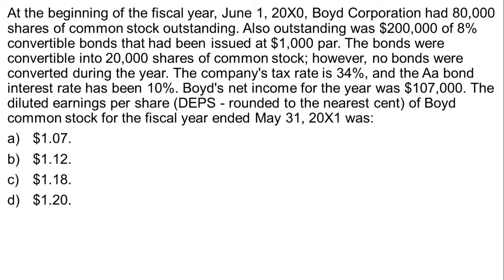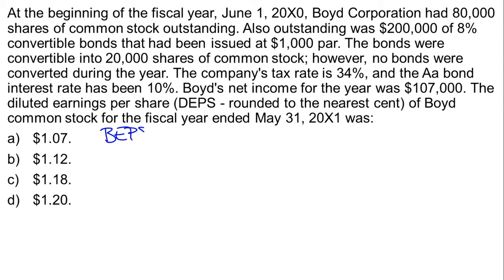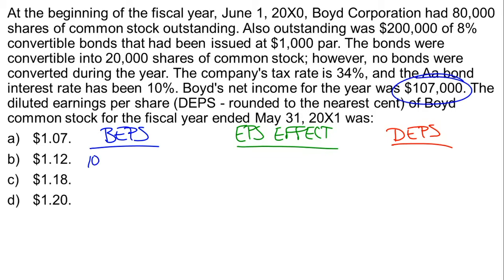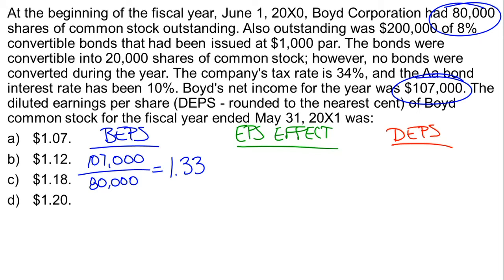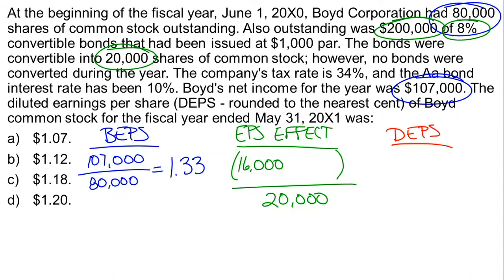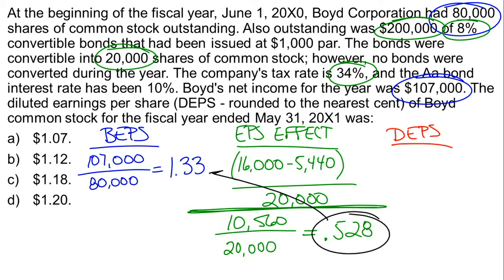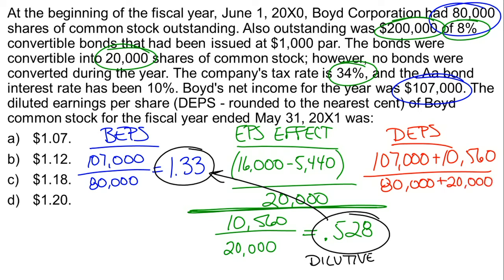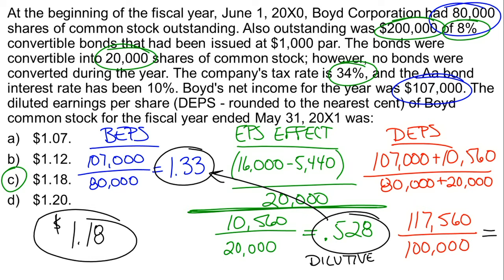CMA Part 2 - A - Diluted EPS - Boyd Corporation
Brian Hock works through a multiple-choice question from CMA Part 2 - A - Diluted EPS - Boyd Corporation.

✅  Full Textbook
✅  All MCQs (ExamSuccess)
✅  All Flash Cards
✅  All Videos